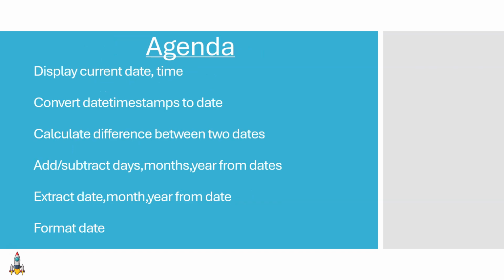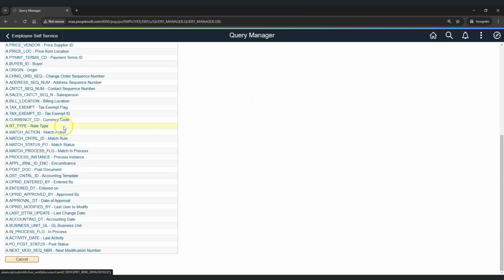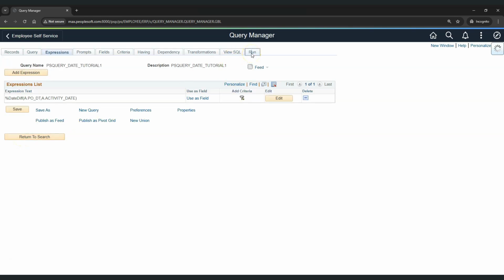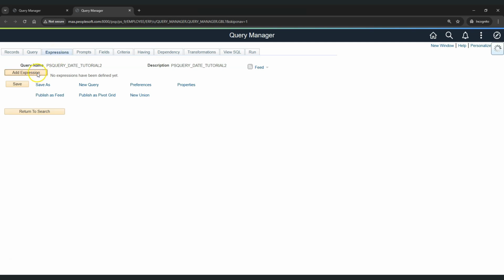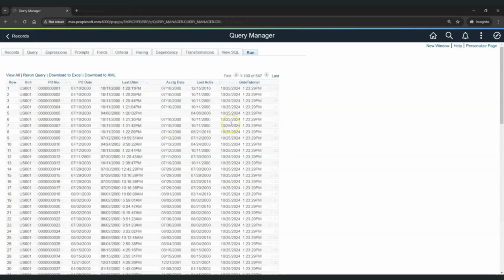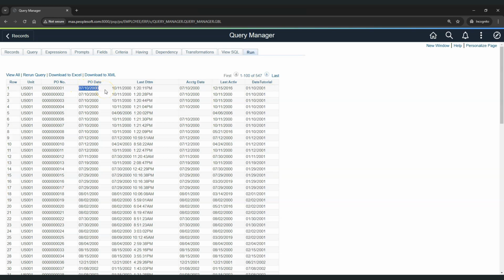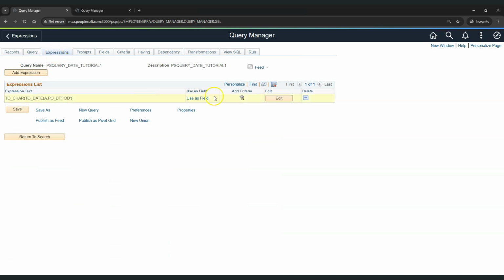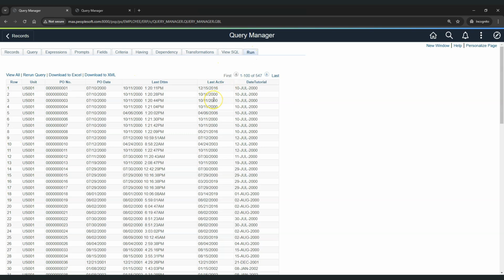PeopleSoft PSQuery Date Hacks: Expressions & Calculations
Unlocking PSQuery's Date Power: Advanced Techniques
[ Date Expressions, Formatting, Calculations ]